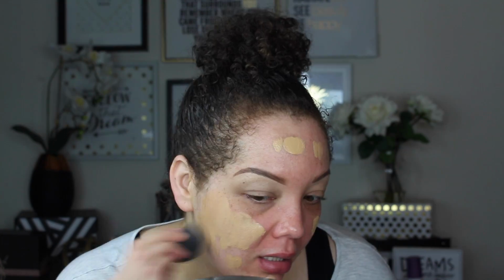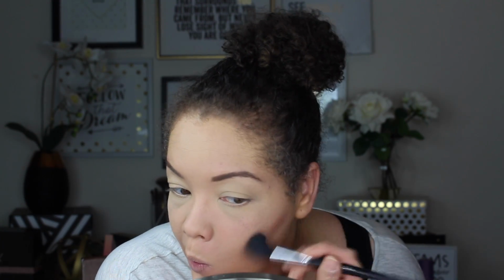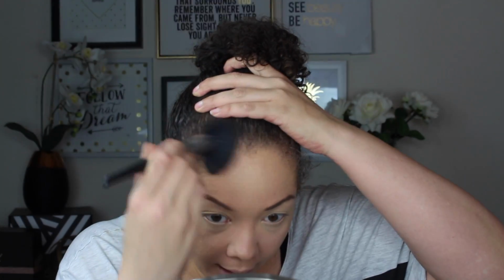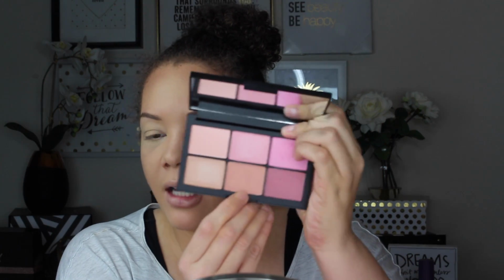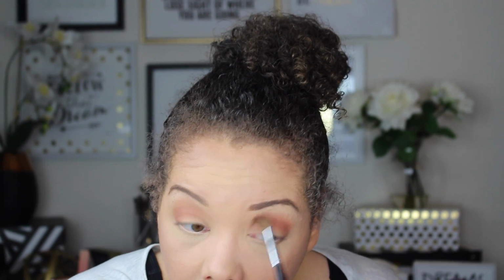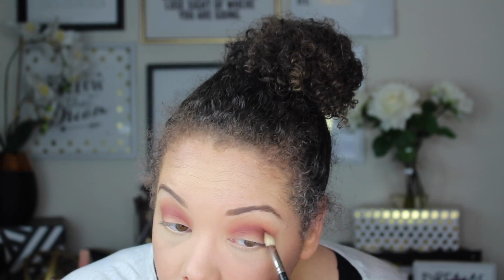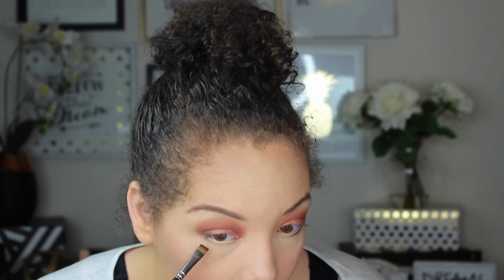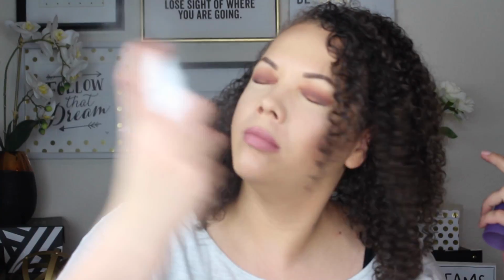Full Face First Impressions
Hey guys today I am bringing you a full face first Impressions Trying out a bunch of things I hauled in my previous Sephora haul.

Don't forget to Enter my Huge Give away

Feel Free to Check out a Few of my Previous Videos

Thank you guys for the support and love I really hope that you enjoyed my full face of first impressions. All opinions expressed in my full face firs impressions are my own. Thanks again for the love guys.